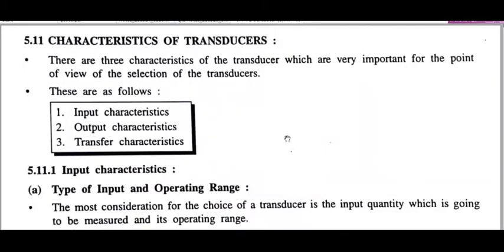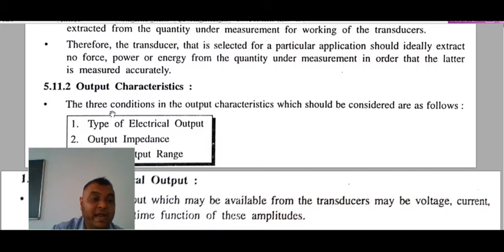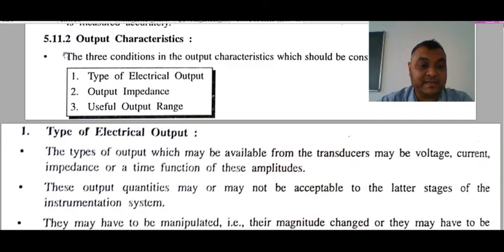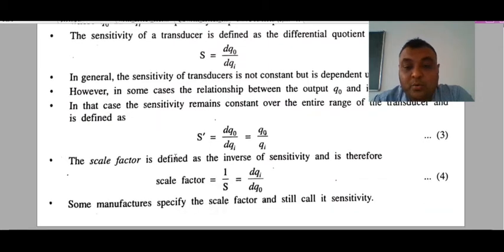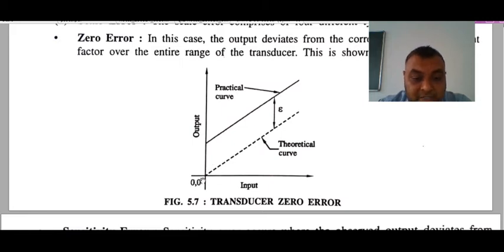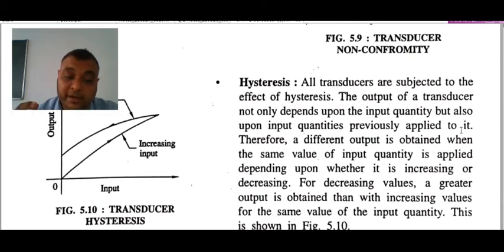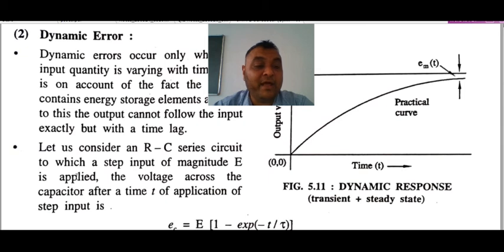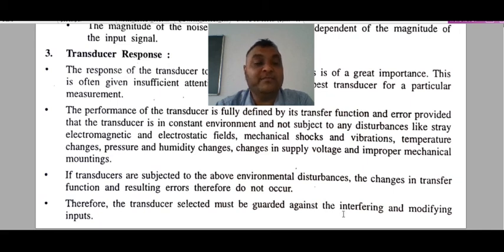GTU_MGITER_EMMI_VL-6_PROF. GAURANG PATEL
EMMI

CHAPTER-2 TRANSDUCERS

TOPICS

CHARACTERISTICS OF TRASDUCERS

General characteristics

Dynamic Characteristics